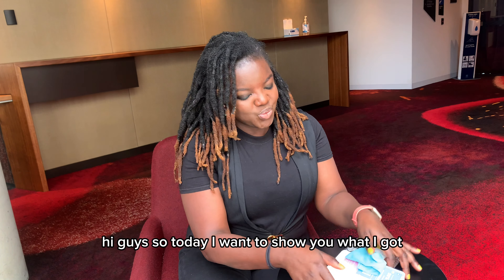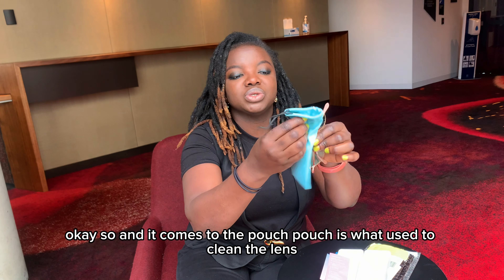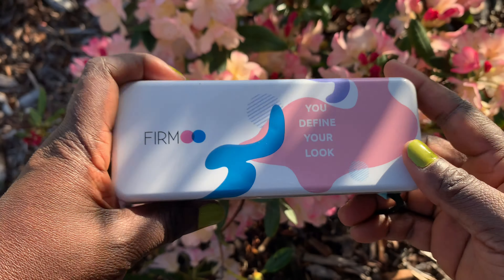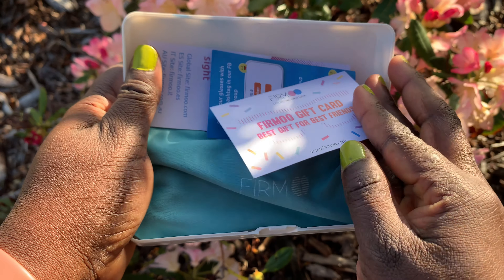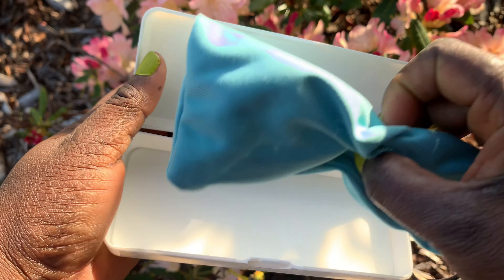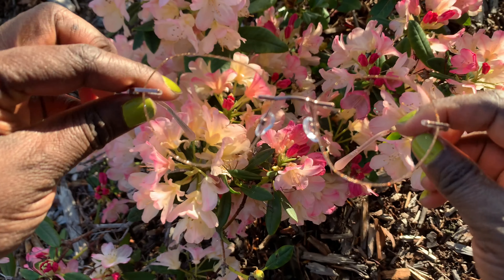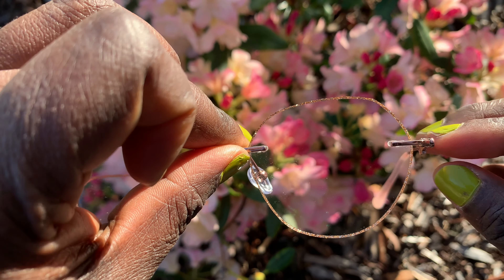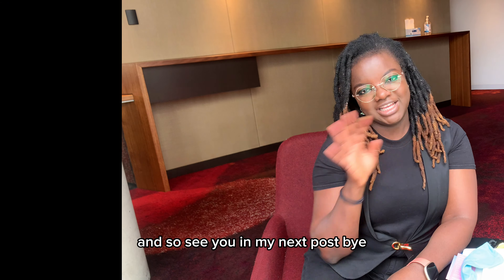Unboxing & Review: Stylish Prescription Glasses |Try on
Hey fam,
The style is T37344 and costs $38.99 Only.